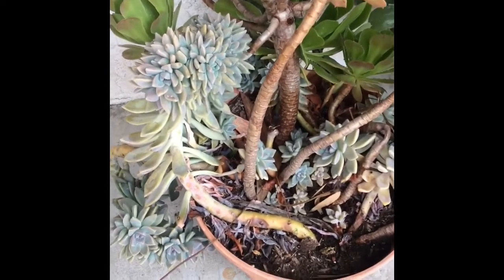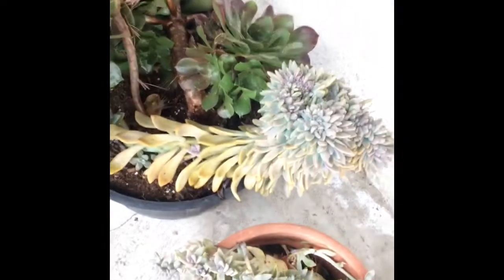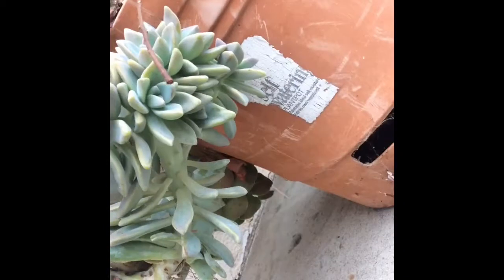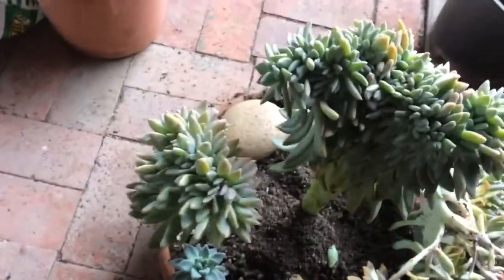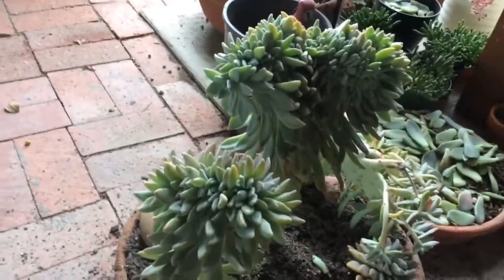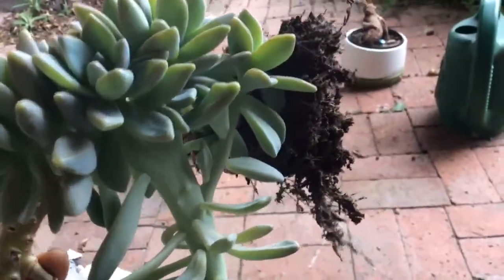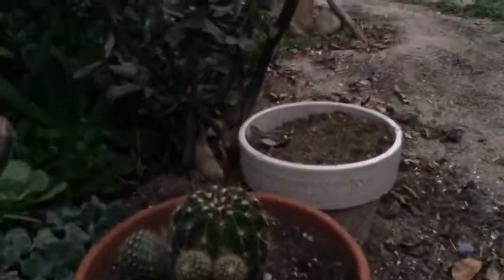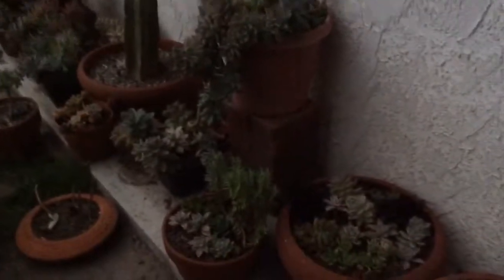Crested Succulent Ghostys / Ghosties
The audio is very low in most of the video but the video is mostly me showing cacti and succulents and showing my new crested ghost plants.